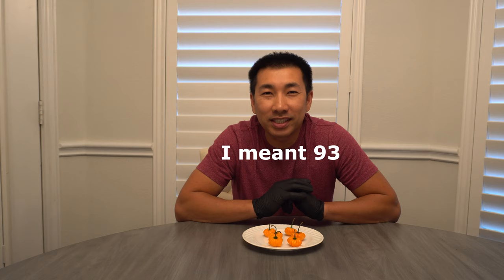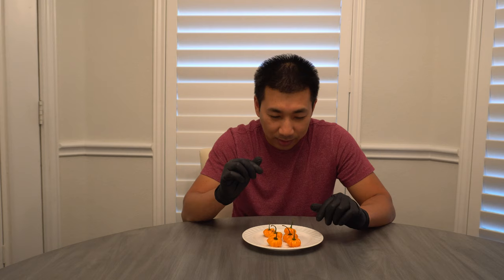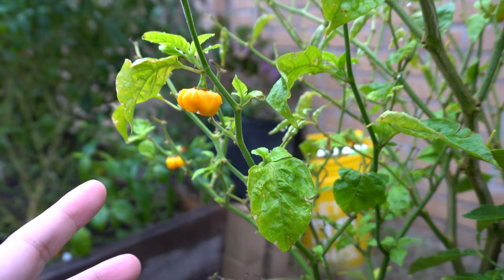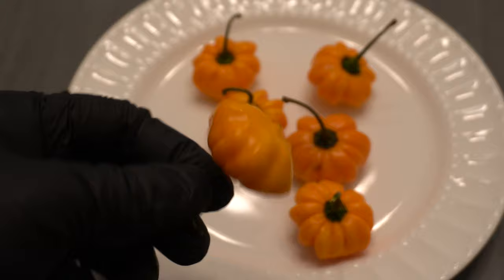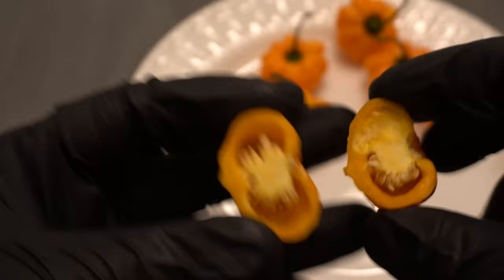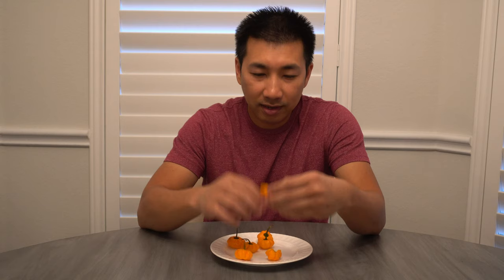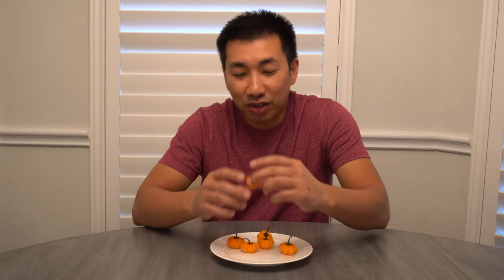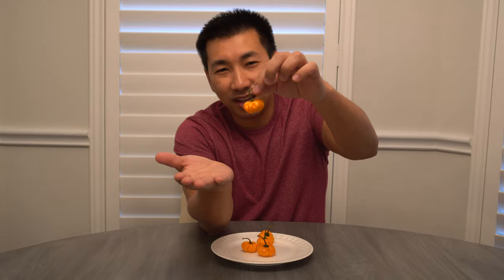What's That Pepper Ep93 - StarrRacha Pumpkin